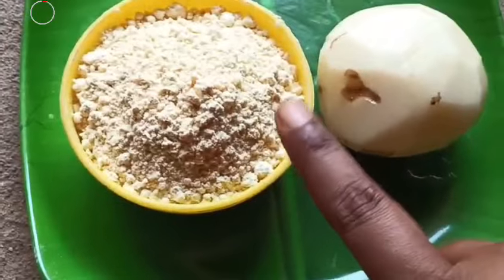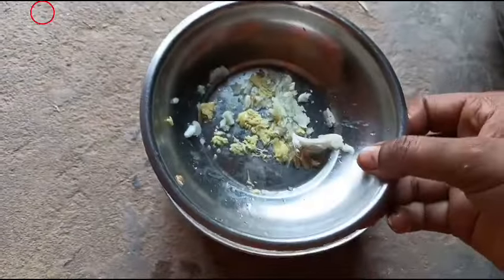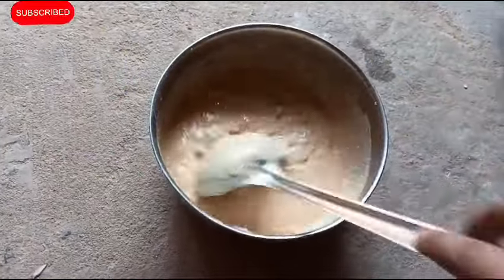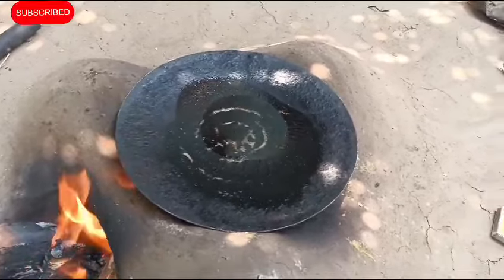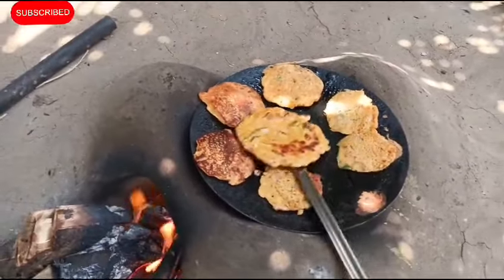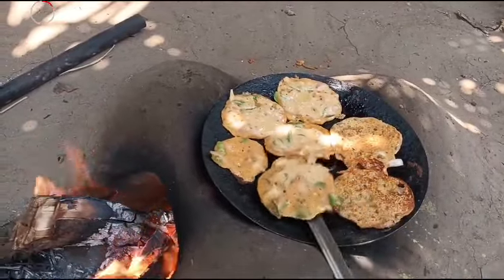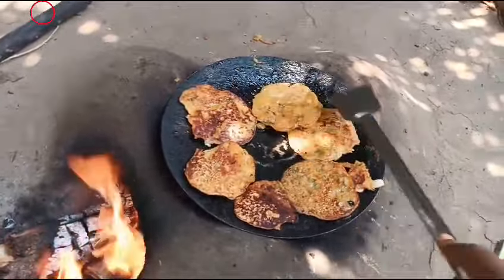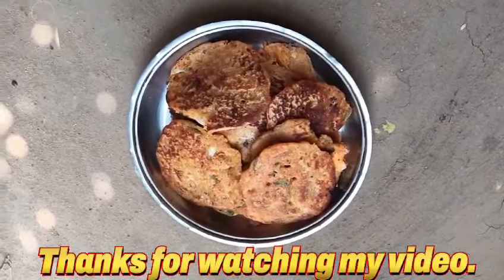ବେସନ ଅଟା ଆଳୁରେ ସ୍ୱାଦିଷ୍ଟ ଜଳଖିଆ//Besan atta aloo swadist jalakhia//Foodie SK Shibanya Vlogs //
Hi, friends mu aji apanamananka pain nei asichhi besan atta alu swadist jalakhia. Asantu baneiba.

Your Quries :
jalakhia
odia jalakhia
jalakhia recipe in odia
atta jalakhia
ata jalakhia recipe
atta recipe odia jalakhia
odia jalakhia recipe
atta alu jalakhia
atta recipe
aloo besan ka nasta
aloo besan mix nasta
ata jalakhia
atta alu jalakhia recipe
atta jalakhia odia
ata re tiari jalakhia
atta breakfast recipe
jalakhia odia